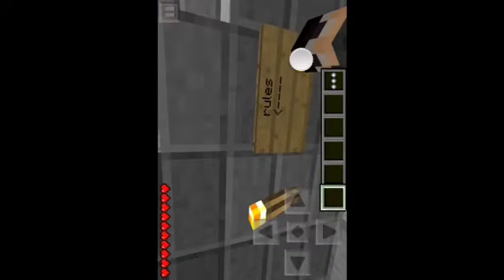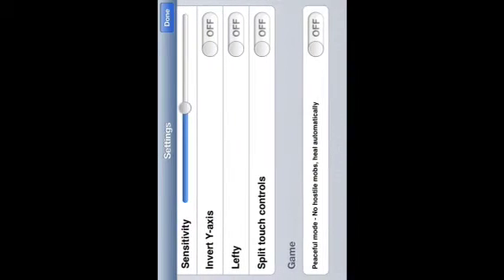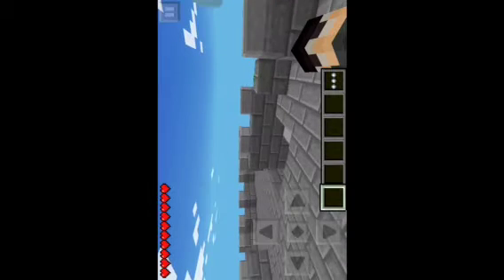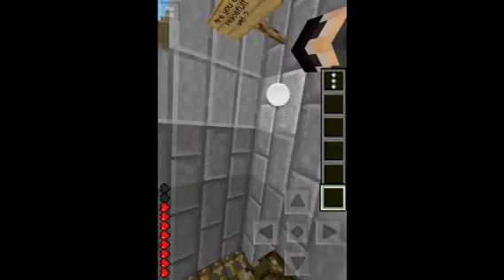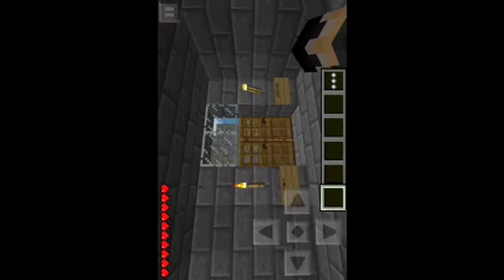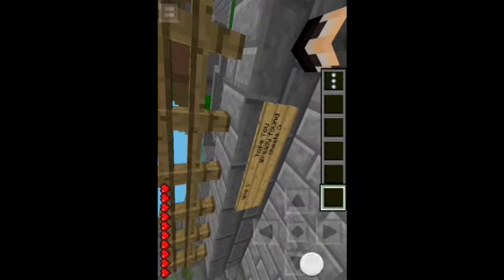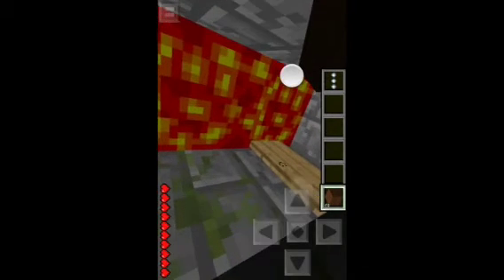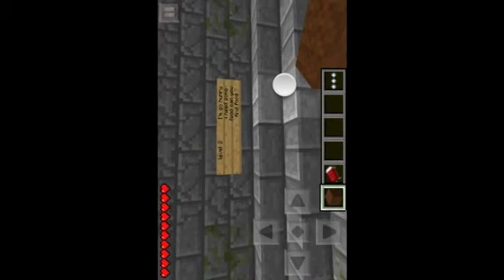Jump step parkour adventure map! Ep:1